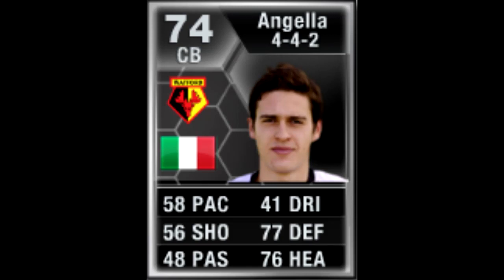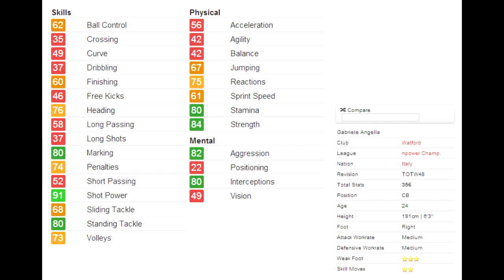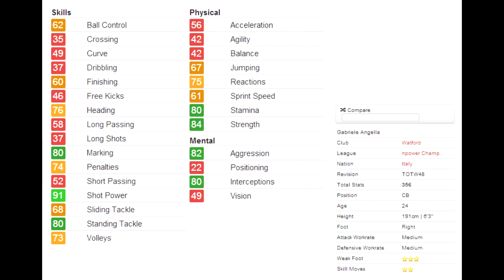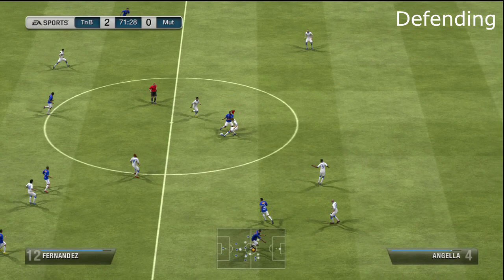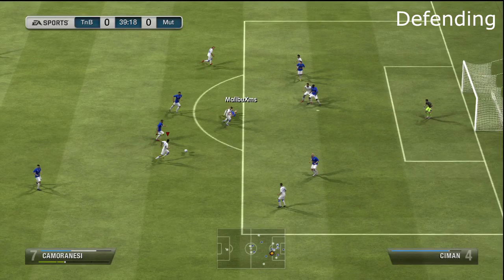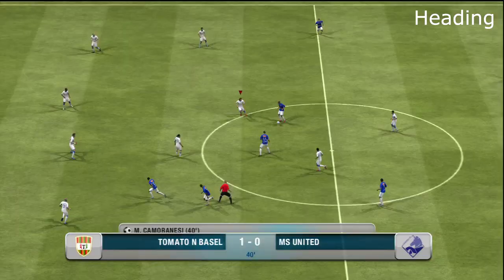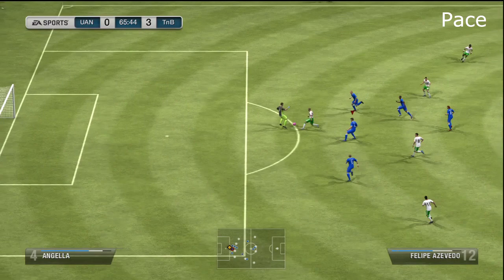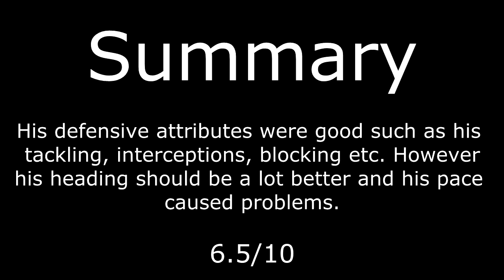FIFA 13 Player Review | SIF Angella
The Italian defender for Udinese scored 2 goals last week! He gets a SIF, but how good was he?

Would recommend Santacroce, TOTS Terranova, Ariaudo and Mandredini over him. All cheaper too :D